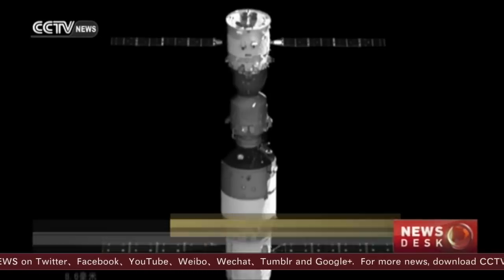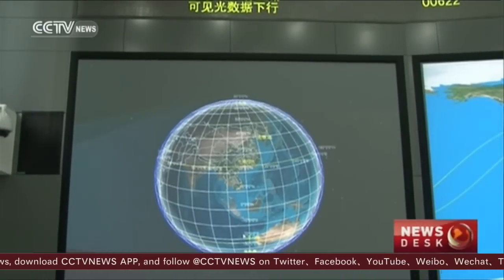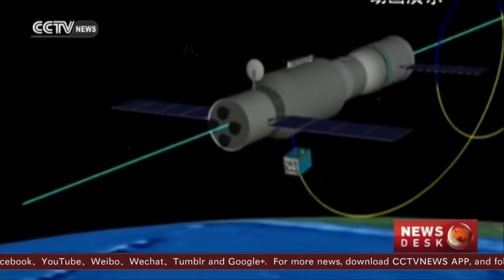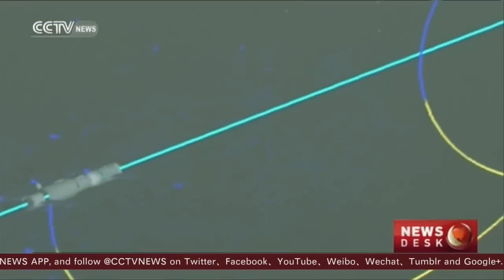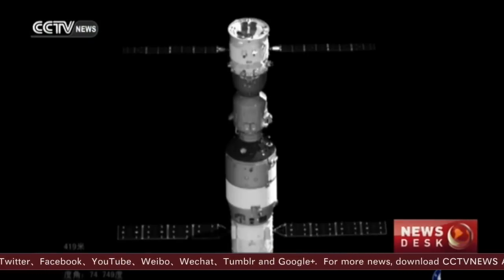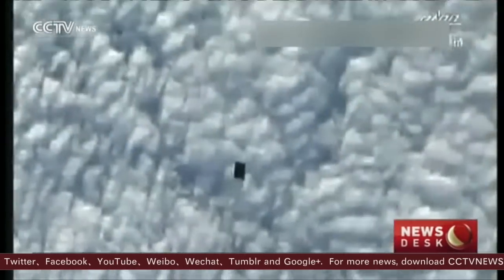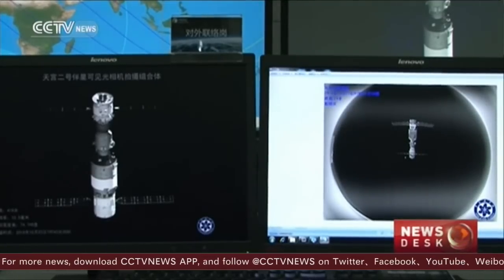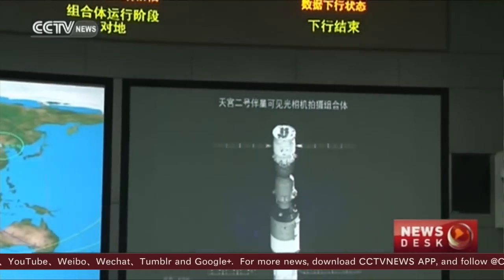Space China: Satellite sends valuable HD photos of Tiangong-2 and Shenzhou-11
A companion satellite has sent back a first batch of high-resolution photos of China's Tiangong-2 space lab and Shenzhou-11 spacecraft. The photo was taken by a visible light camera installed on the satellite, Banxing-2. The micro satellite was launched from Tiangong-2 on Sunday, four days after Tiangong-2’s docking with Shenzhou-11. Banxing-2, which is the size of a printer, has sent back over 300 infra-red images of the space lab and spacecraft.